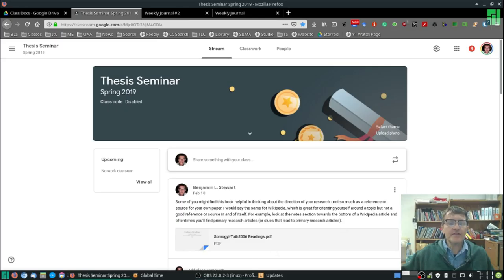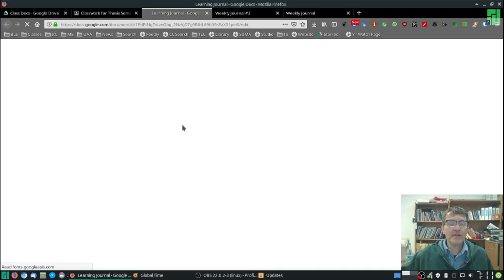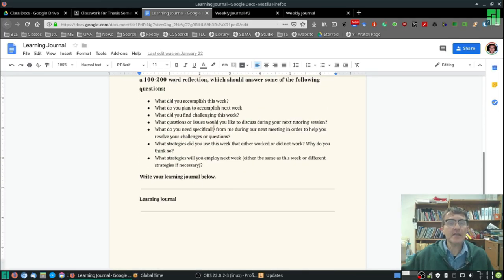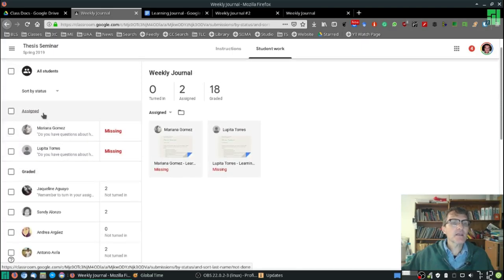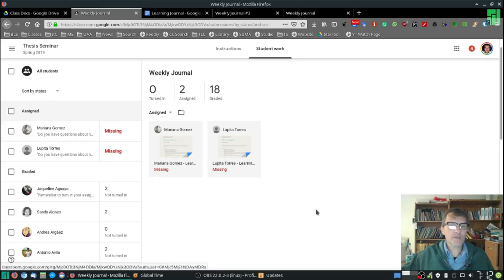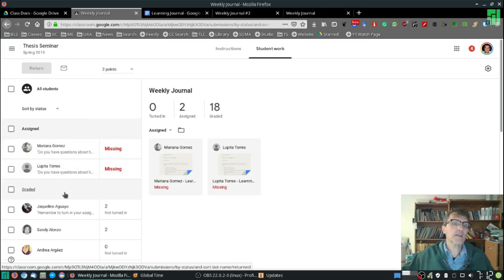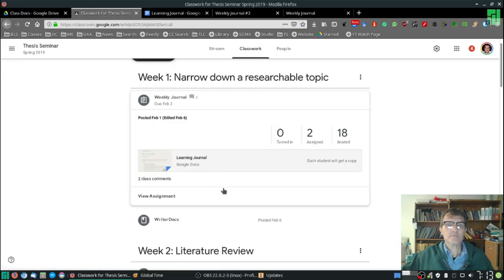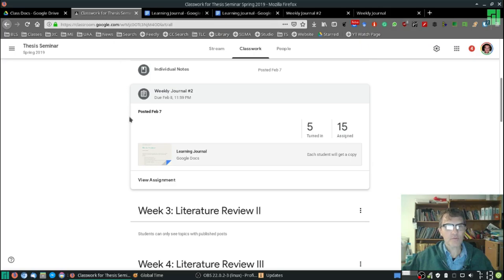Thesis Seminar: Weekly Learning Journal (Reflections)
1) Use the assigned handout each week to complete your weekly learning journal and 2) turn in the assignment in Google Classroom.